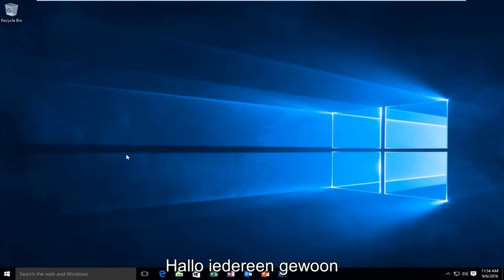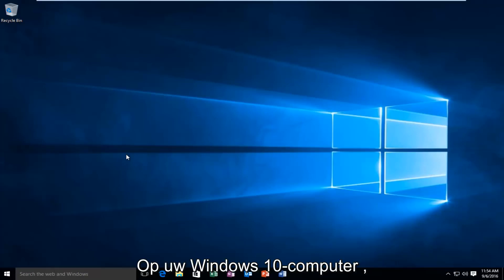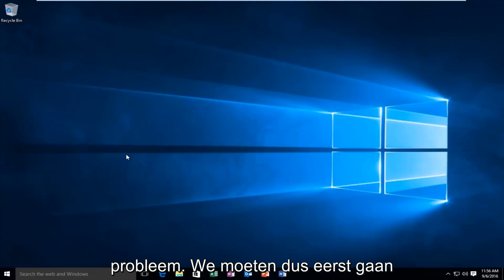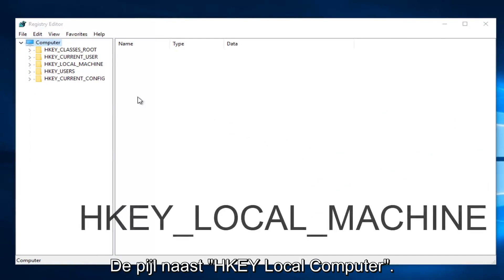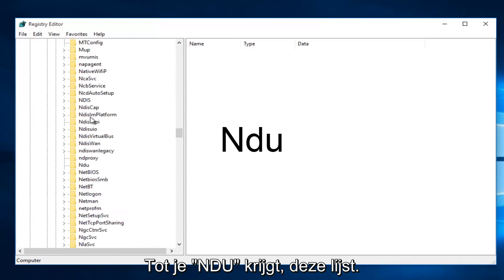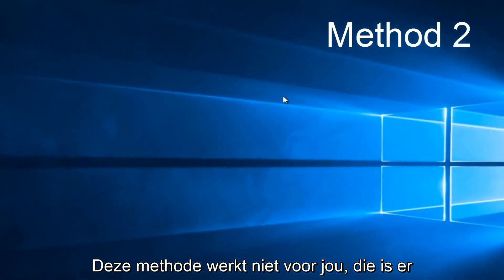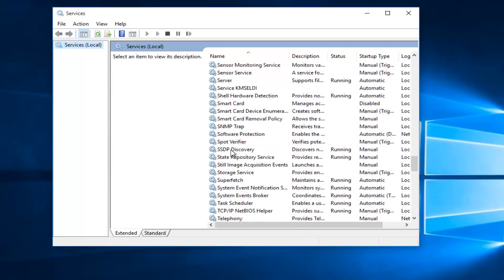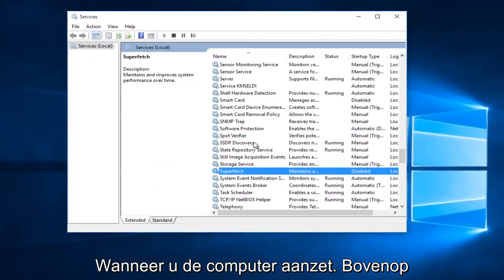Hoe hoog geheugen / RAM-gebruik in Windows 10 te repareren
In deze korte tutorial laat ik twee methoden zien voor het oplossen van een hoog geheugengebruik in Windows 10.

Updateproblemen met Windows 10 hebben veel gebruikers getroffen. We hebben ons toegelegd op het aanbieden van werkbare oplossingen om alle Windows 10-problemen op te lossen tijdens de update en na de update. Zie hieronder om het probleem met een hoge CPU of een hoog geheugengebruik in Windows 10 op te lossen.
Veel gebruikers kregen een hoog CPU / geheugen / RAM-gebruiksprobleem nadat ze een Windows 10-upgrade hadden uitgevoerd.

Problemen behandeld in tutorial:
- Hoe vensters met veel ramgebruik te repareren 10
- Fix hoog geheugengebruik

Veel gebruikers meldden dat het RAM- en CPU-gebruik is gestegen na de installatie van Windows 10. De gedetailleerde situaties van dit Windows 10-probleem met hoog RAM / CPU-geheugengebruik zijn als volgt: "Ik heb een probleem, zeer hoog geheugengebruik door Systeem", "Mijn HP laptop heeft Windows 10 hoog geheugen en CPU-gebruiksprobleem "," Windows 10 hoog geheugengebruik "," het spelen van games op mijn computer gebruikt bijna alle 4 GB-gebruik op Windows 10 "," Ik heb Win 10 geïnstalleerd, maar kreeg een hoog RAM-gebruik. neigt tot 90% zonder dat er iets wezenlijks openstaat "," Ik heb mijn pc geüpdatet naar Windows 10 maar gedurende een paar uur gebruik bouwt het geheugen weer op tot 70% en als het niet opnieuw wordt opgestart, gaat het verder naar 100% en later bevriest het zelfs en crasht het "," Windows 10 met hoog CPU-gebruik "," Hoog RAM- en CPU-gebruik na upgrade naar Windows 10 "," Hoe svchost.exe hoog CPU-gebruik in Windows 10 op te lossen "

Wat veroorzaakt het Windows 10 hoge CPU / geheugen / RAM-gebruik

Minder RAM-geheugen van de computer is niet de oorzaak. Gebruikers met 4 GB RAM hebben minder klachten, terwijl steeds meer gebruikers met 8 GB en zelfs 16 GB RAM grote problemen met het geheugengebruik hebben ondervonden na het updaten naar Windows 10. Er zijn verschillende belangrijke redenen waarom het geheugengebruik opraakt na het installeren van Windows 10.

Geheugenlek in Windows 10. Windows 10 ondervindt problemen met de compatibiliteit van stuurprogramma's. Een defecte of verouderde driver kan leiden tot een geheugenlek.

Windows 10 en de applicaties die u erop hebt geïnstalleerd, hebben wat meer RAM-geheugen nodig om met registerinstellingen te werken, wat kan leiden tot een hoog RAM-gebruik op Windows 10.

Dit probleem met een hoog geheugengeheugen voor Windows 10 of een hoog RAM-gebruik kan ertoe leiden dat de computer crasht, vastloopt en langzamer en langzamer werkt. Slechte prestatie. Gelukkig zijn er eenvoudige oplossingen om dit hoge CPU / geheugen / RAM-gebruiksprobleem op Windows 10 op te lossen.

Deze tutorial is van toepassing op computers, laptops, desktops en tablets met de besturingssystemen Windows 10, Windows 8 / 8.1, Windows 7. Werkt voor alle grote computerfabrikanten (Dell, HP, Acer, Asus, Toshiba, Lenovo, Samsung).